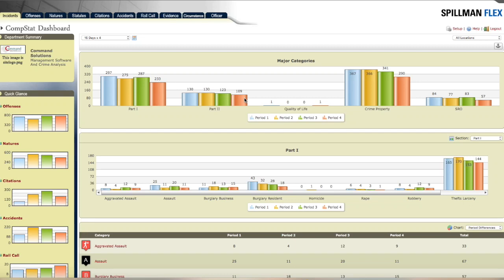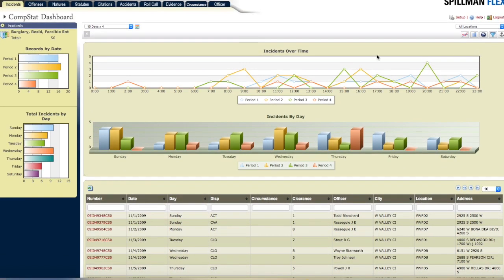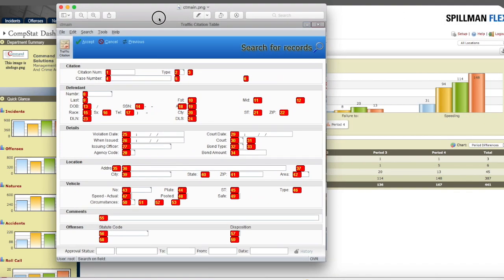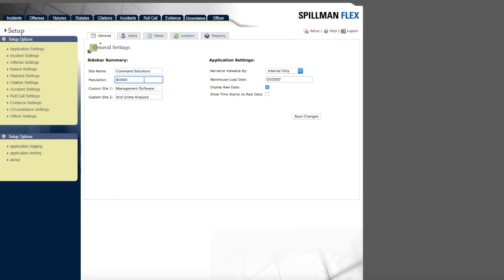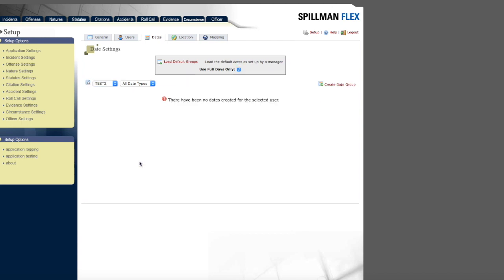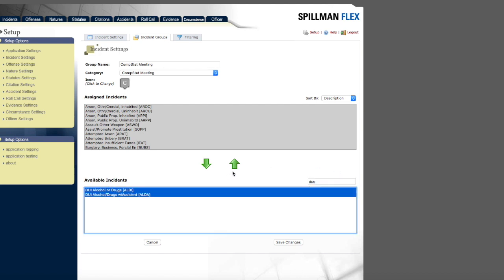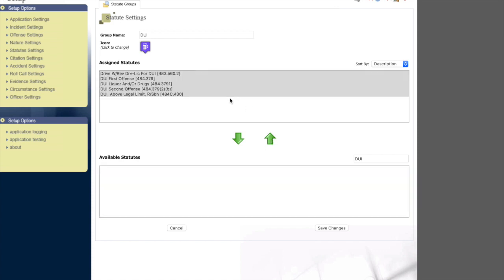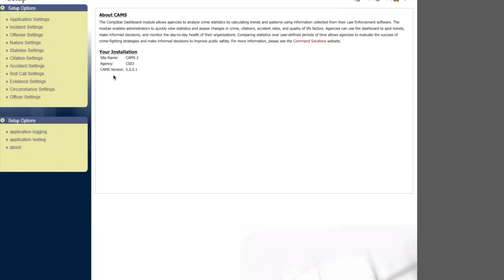Version 5.X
Skip ahead to the section you are interested in.
0:00
00:01  Incidents
12:07 Offenses
14:07 Natures
15:52 Statues
16:05 Citations
18:15 Accidents
19:45 Rollcall
20:50 Evidence
21:00 Circumstances UPDATED SEE CODES VIDEO IN THIS PLAYLIST.
22:39
Setup Information
23:24 Setup
26:15 User Setup
28:18 Date Setup
34:22 Location Setup
35:02 Mapping Setup
36:22 Incident Setup
44:49 Offense Setup
47:56 Statues Setup
49:20 Citation Setup
52:07 Accident Setup
53:43 Roll Call Setup
53:38 Evidence Setup